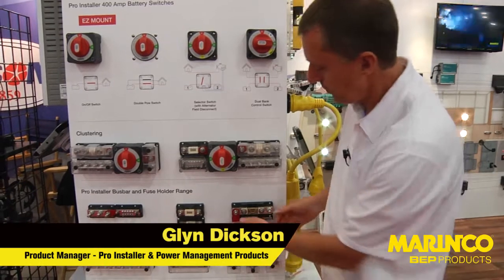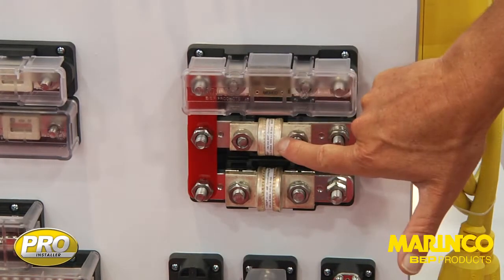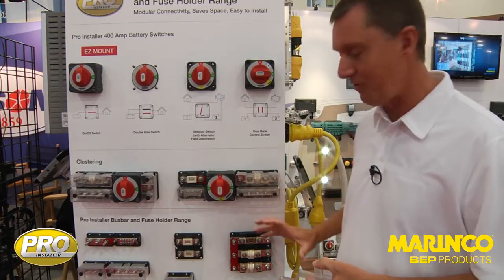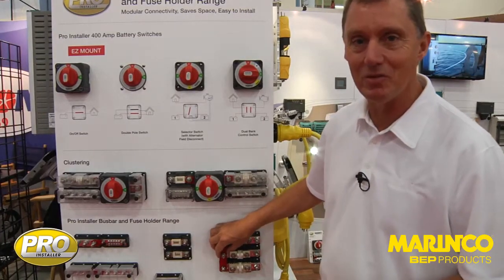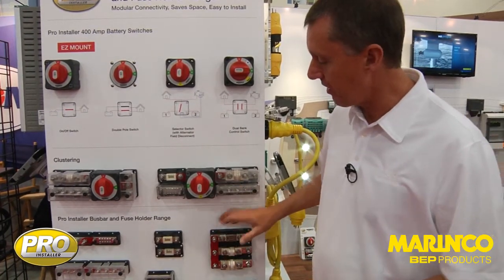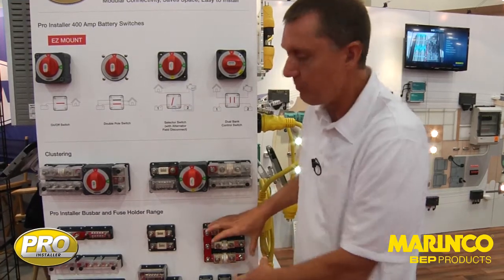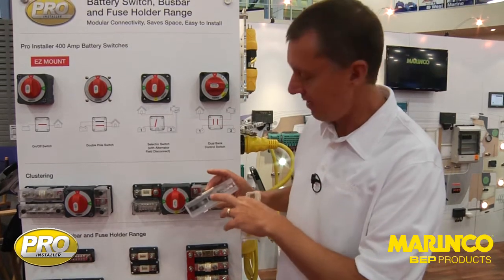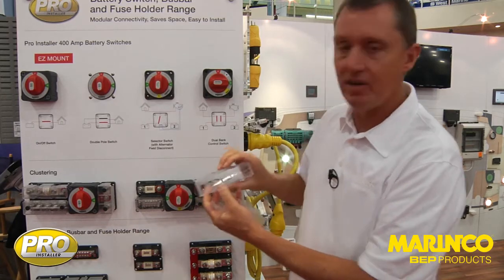Pro Installer Class T Fuse Holder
A new integrated series of battery switches, busbars, fuse holders, insulated studs and link bars to make electrical system design and assembly fast and easy!